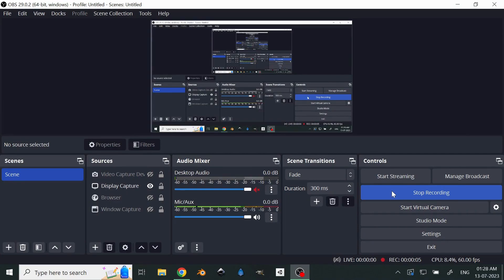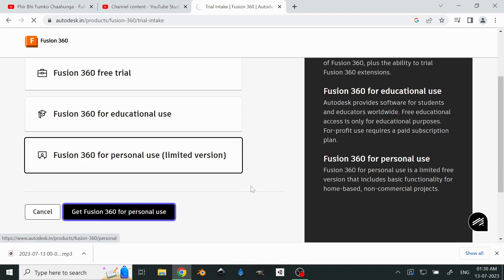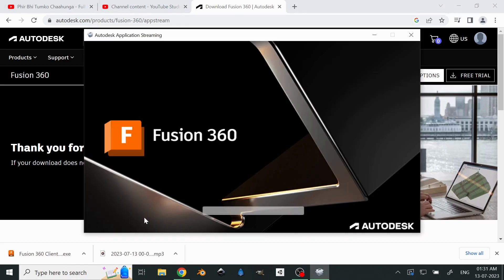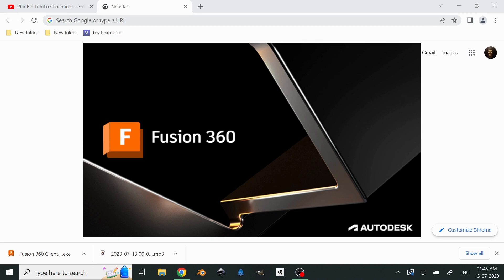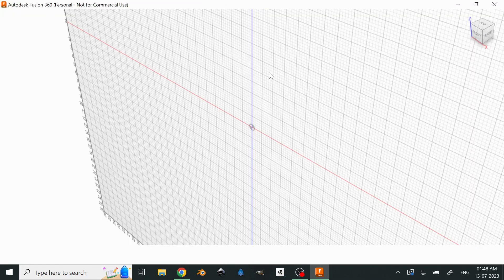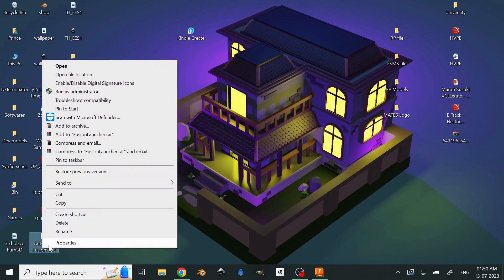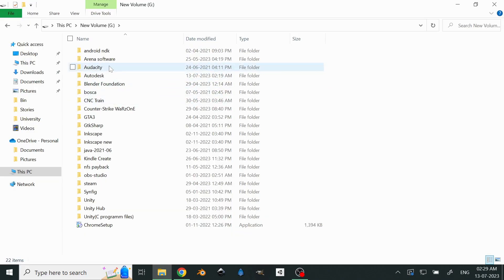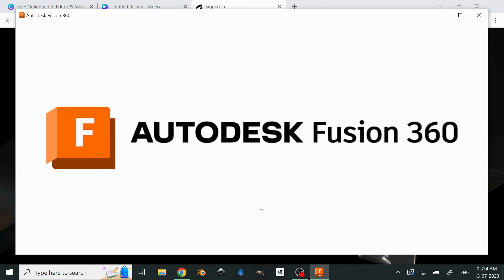The Absolutely FREE Version Of Autodesk Fusion 360 is HERE! Complete Installation Guide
autodesk just launched a COMPLETELY FREE version of Fusion 360 to grab, Here is the complete step by step installation guide from registration to actually running the software. Enjoy!!